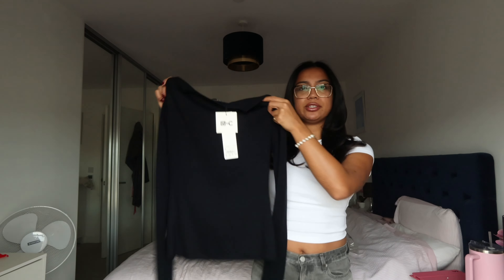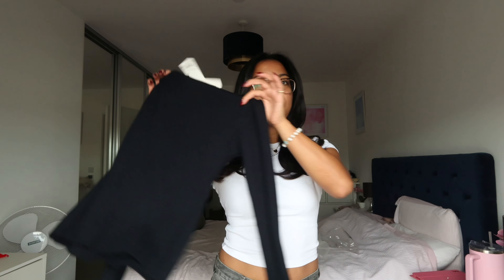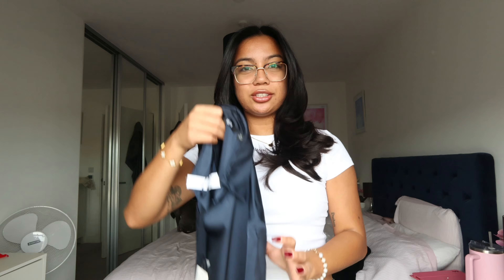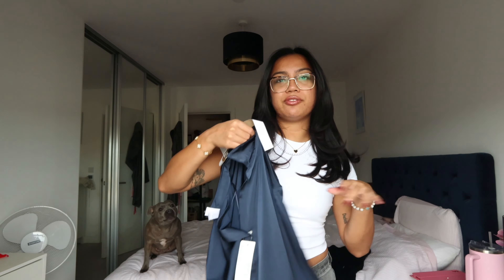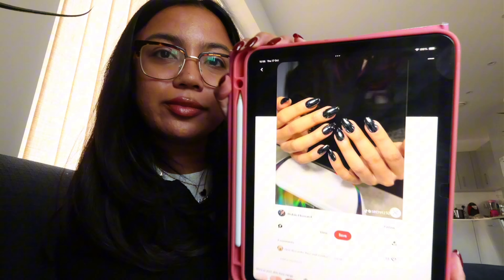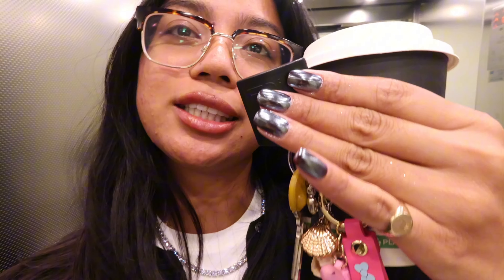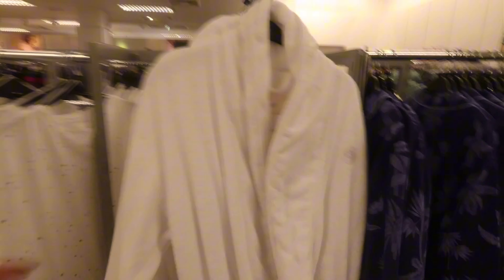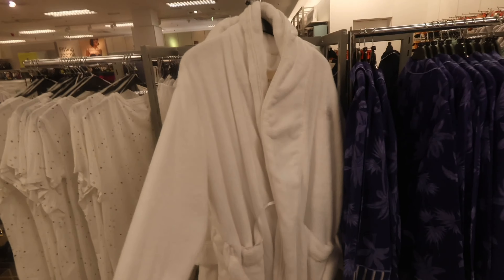WEEK IN MY LIFE🍂 Autumn glow up, Lululemon gifting, Gratitude and Manifestation